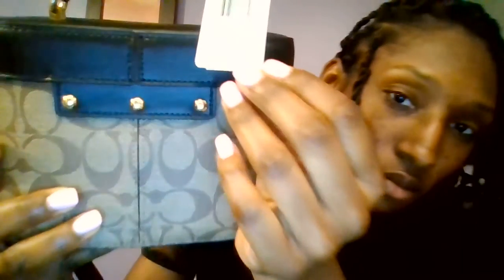COACH REVEAL! KAY CROSSYBODY!! FIRST VIDEO EVER!!!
Finally gotten my hands on this bag!! COACH OUTLET PURCHASE